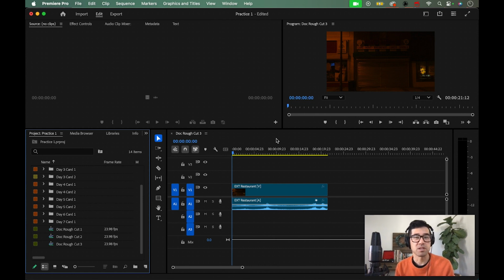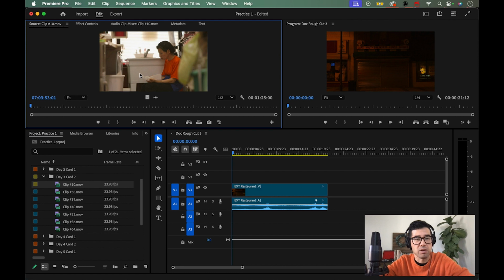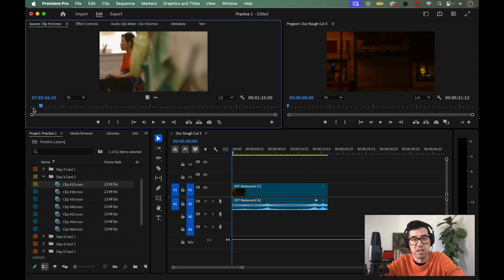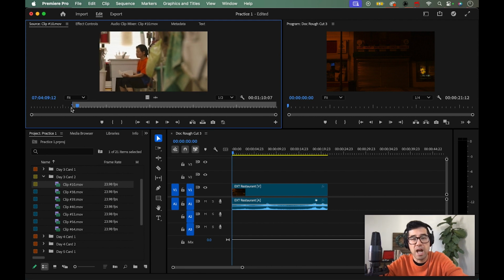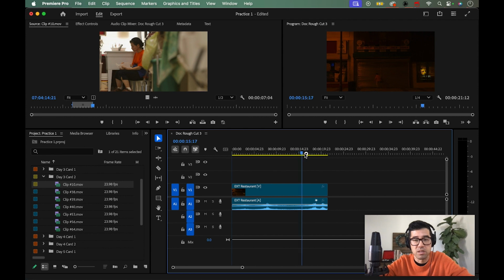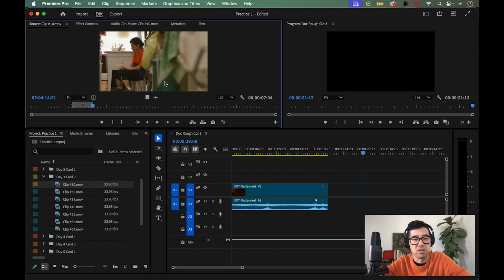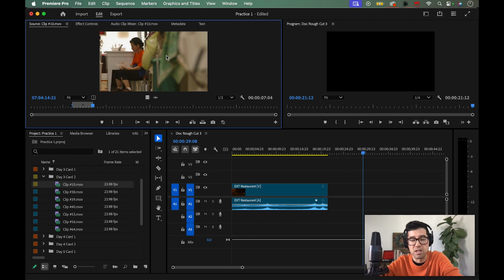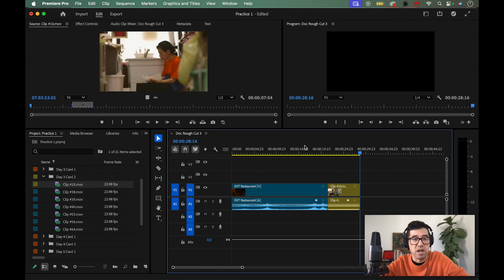Premiere Pro | Three-Point Editing 1: Overwrite Function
In this video, I will show you how to launch Adobe Premiere Pro for the first time and get everything set up in preparation for your editing journey.